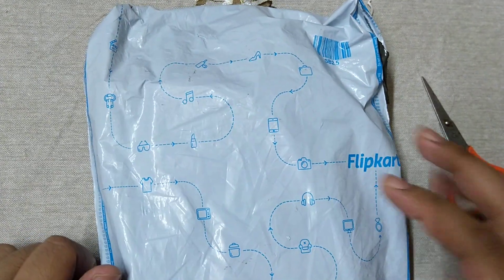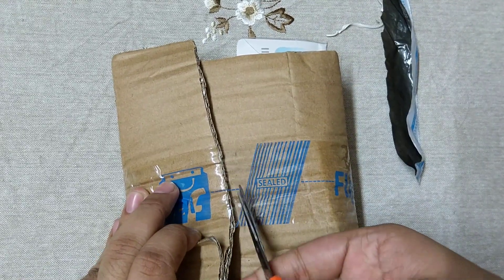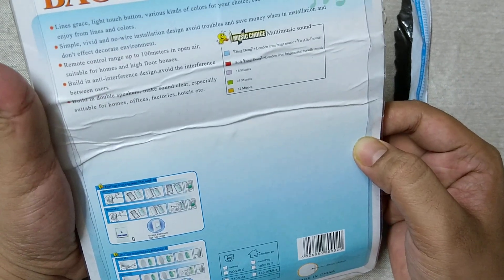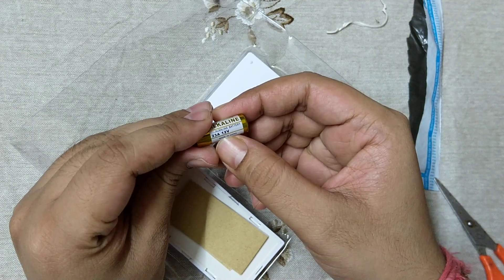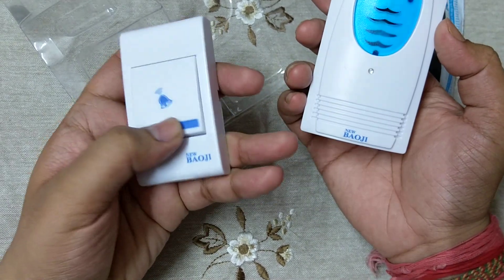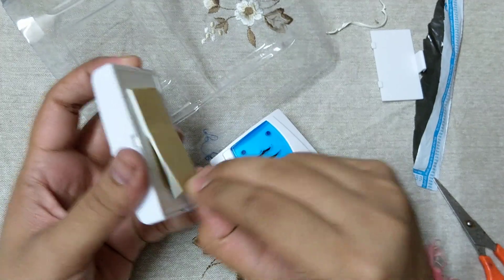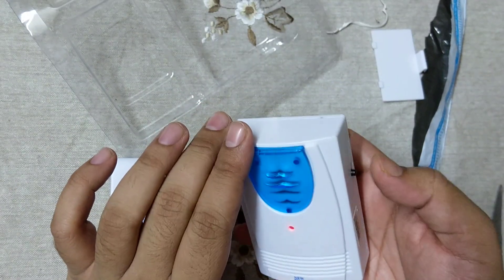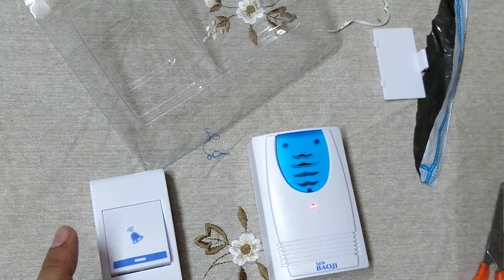wireless door bell unboxing || Flipkart